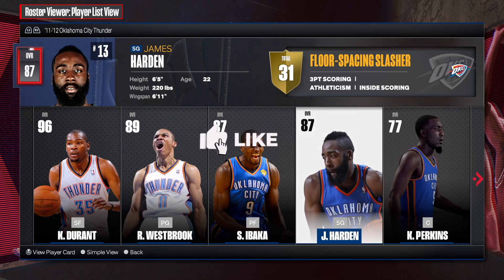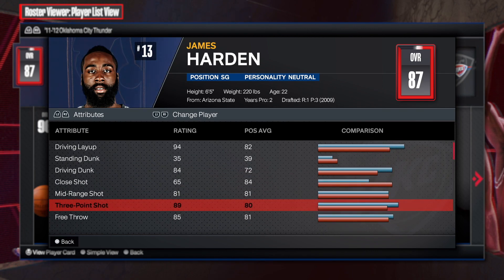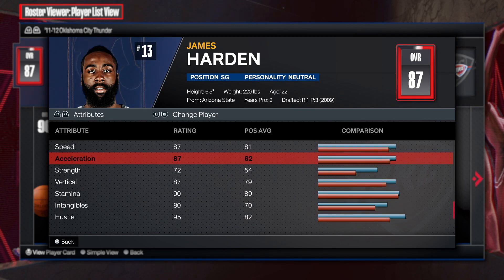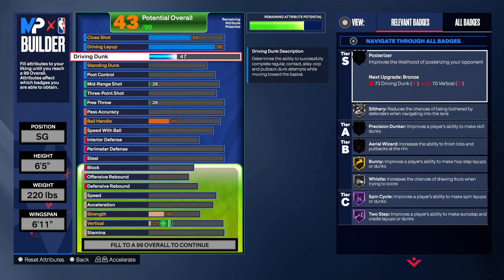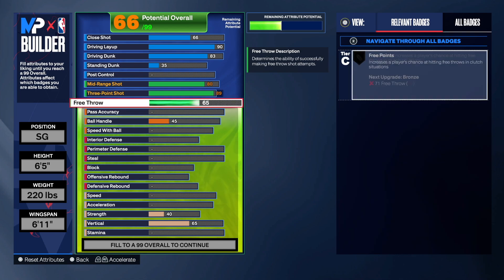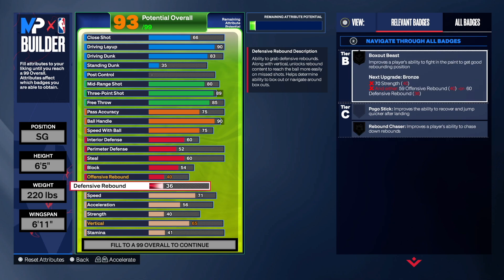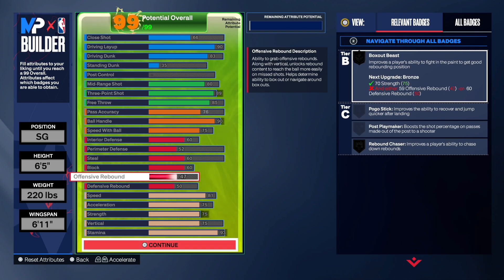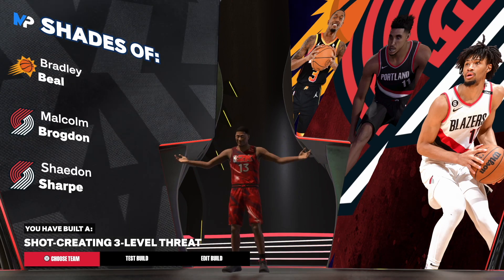Best *OKC* James Harden build in NBA 2K24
This video will give you a complete step by step tutorial on how to make the best *OKC* JAMES HARDEN build in NBA 2K24. Also, this video will provide you with the exact tips to make a SHOT-CREATING 3-LEVEL THREAT in NBA 2K24. This POINT GUARD build will be able to compete at the Rec, Pro-Am, 2v2 and 3v3 in NBA 2K24.